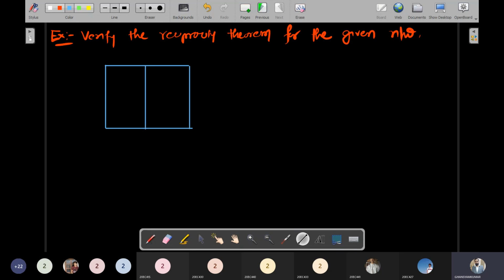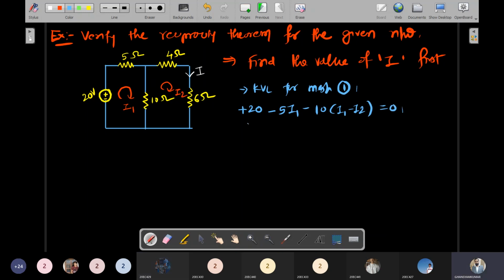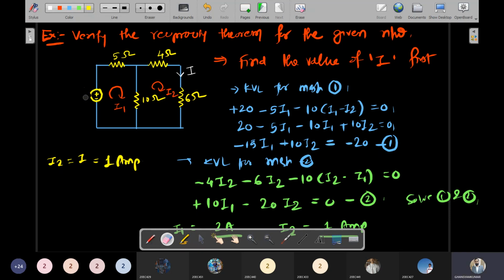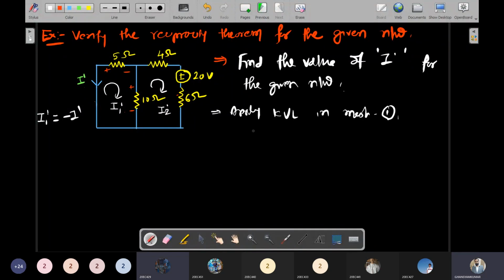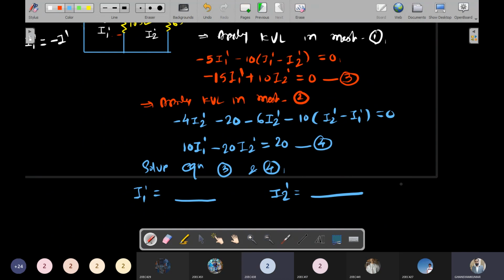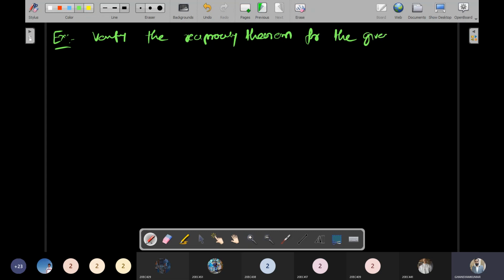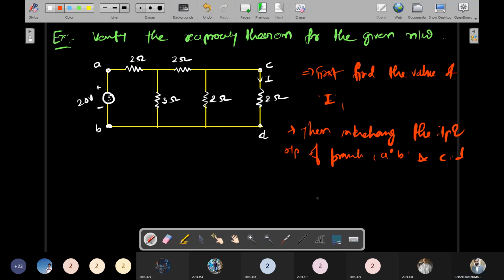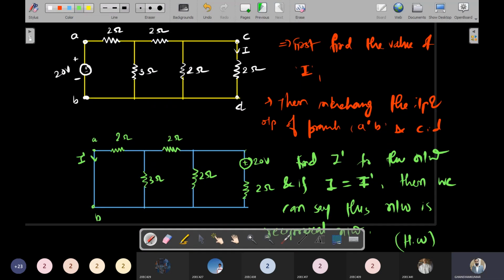Tutorial - 5 || Network Theorems || Reciprocity Theorem || Prof. G. B. Rathod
Dear Learners,

The lecture series is of live lectures conducted during the academic year 2021-22 at the Electronics and Communication department of Birla Vishvakarma Mahavidyalaya. The intention of uploading these recording sessions is to help the learners to get support for clearing their fundamentals in the domain of the Circuit and Network subject of Engineering.

This subject/content is offered in many engineering disciplines like Electronics and Communication, Electrical Engineering, Electronics Engineering, Instrumentation, and Control Engineering. These contents are also offered in similar diploma engineering courses also.

You can look into the detailed course of the subject by clicking the link given below.

These contents are also useful in the GATE examination. For more related content and supporting materials, you can visit the

The contents used in the presentation are taken from reliable sources available online. I thank all those who have uploaded such useful content related to this subject.

The reference books I prefer for teaching this subject are mentioned in the subject details and also I prefer to refer to a Book by Author Sudhakar and shyammohan titled Circuit and Networks - Analysis and Synthesis byTATA Macgraw Hill publication second edition.

I also prefer the reference book titled Network Theory by U. A. Patel, “Network Analysis”, Mahajan Publication, 3rd Edition, 2016.

I also like to thank the authors of these reference books and publications for providing such useful materials in the field of Circuit and Network.

I would like to thank MS teams and YouTube for providing such a platform for online teaching-learning.

Regards,
Prof.G.B.Rathod